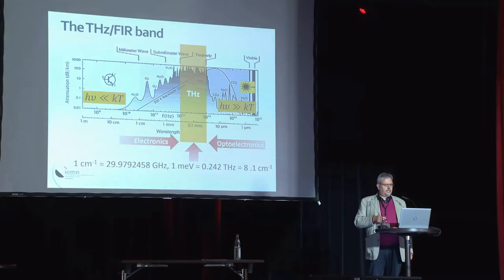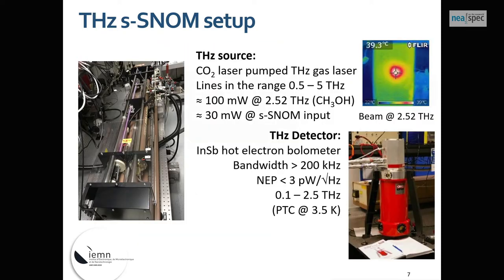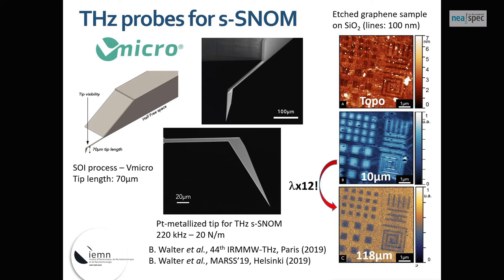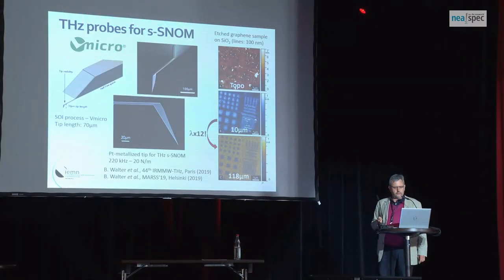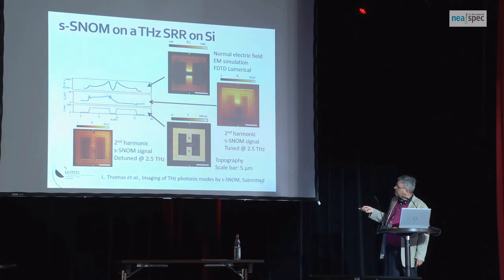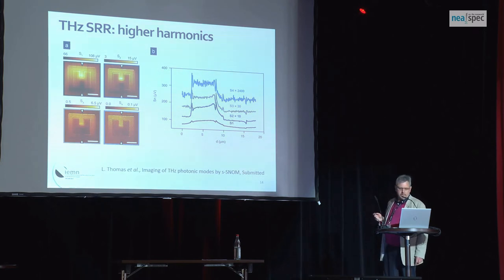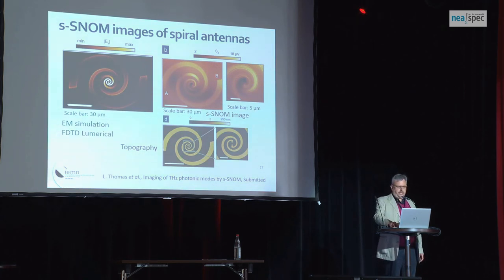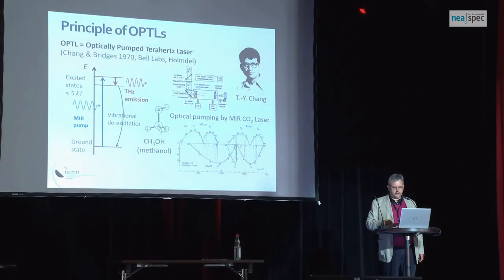Jean Francois Lampin: Imaging terahertz modes using scattering SNOM.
We investigated the near-field distribution associated to the photonic mode of terahertz photonic components by scattering scanning near-field optical microscopy. Probing individual THz components concentrating electric field is important for high sensitivity chemical and biochemical sensing and fundamental light-matter interactions studies at nanoscale. The Neaspec microscope implemented at IEMN uses a THz molecular laser pumped by a CO2 laser as an optical source. The collected radiation is detected thanks to an InSb hot electron bolometer (HEB) cooled at 4 K. The probe is an Lprobe from Vimcro made up of a cantilever whose new technology makes it possible to have a very long metallized silicon tip (70 µm). It is then possible to reach the order of magnitude of the THz wavelengths, while maintaining the mechanical resonance frequency around 220 kHz and to operate in tapping mode. Various images of graphene structures, modes of split ring resonators and logarithmic antennas will be shown at the workshop.